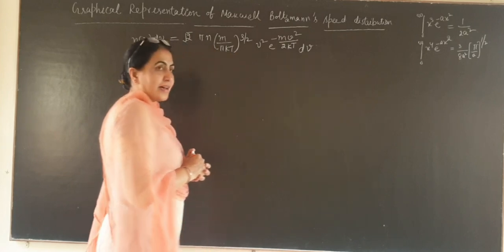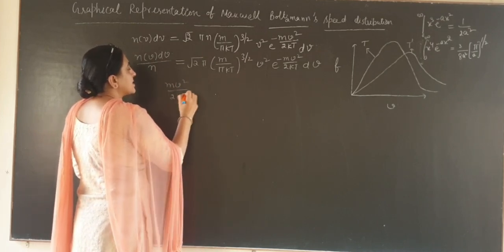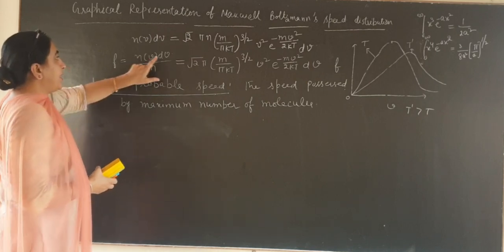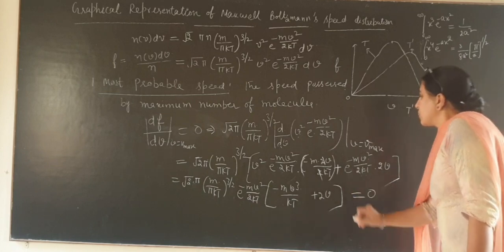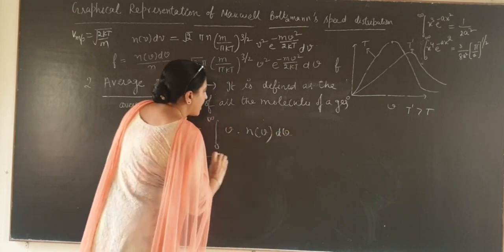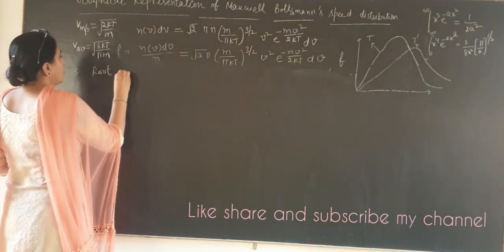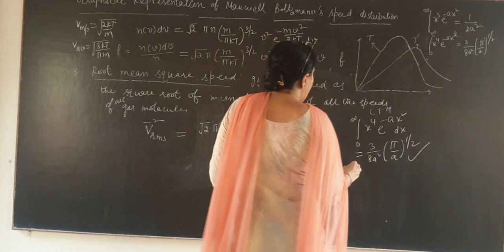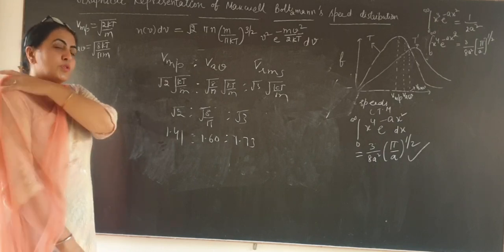Lec.11// Most Probable,Avg.& R.M.S Speed ( M.B distribution for Molecular Speeds) with Notes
This channel  is very  beneficial  for B.Sc and M.Sc students and those who  r preparing  for NET CSIR.

REFERENCE BOOKS  ARE

MODREN'S

PV

PARDEEP 'S

THERMODYNAMIC PROBABILITY

PHASE SPACE

## PHASE SPACE  CELLS

#CLASSICAL STATISTICS

#M.B

## B.E

## F.D

The purpose  of dividing  the

 phase space into cells is to

 study the  distribution  of

particles of a dynamical

system among the various

compartments  and cells and

then to develop  various

relations in Statistics

Thermodynamics  for the

most probable Macrostate of

the system  in  equilibrium.

 we studied in this lecture about

# MAXWELL  distribution  law for momentum

MAXWELL distribution law for energies

# MAXWELL  distribution law for molecular speeds

REFERENCE BOOKS  ARE

MODREN'S

PV

PARDEEP 'S

THERMODYNAMIC PROBABILITY

PHASE SPACE
⁸
## PHASE SPACE  CELLS

#CLASSICAL STATISTICS

#M.B

## B.E

## F.D

relations in Statistics

Thermodynamics  for the

REFERENCE BOOKS  ARE

MODREN'S

PV

PARDEEP 'S

THERMODYNAMIC PROBABILITY

PHASE SPACE
⁸
## PHASE SPACE  CELLS

#CLASSICAL STATISTICS

#M.B

## B.E

## F.D